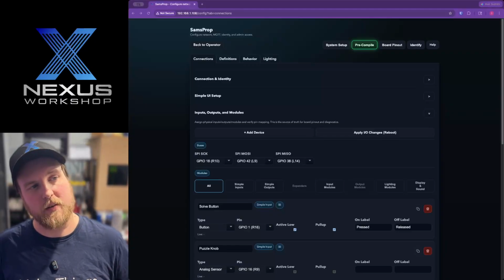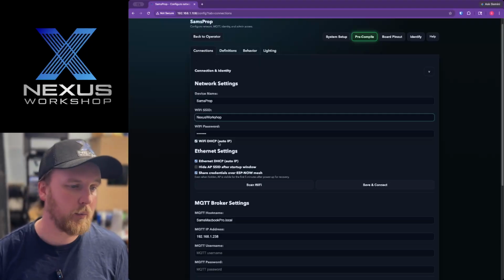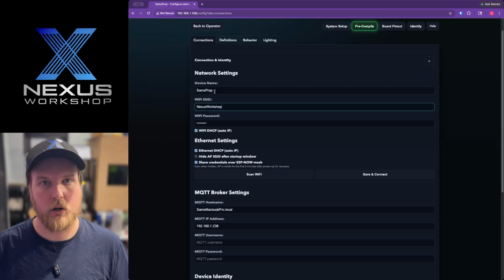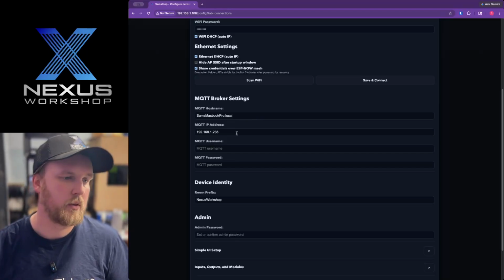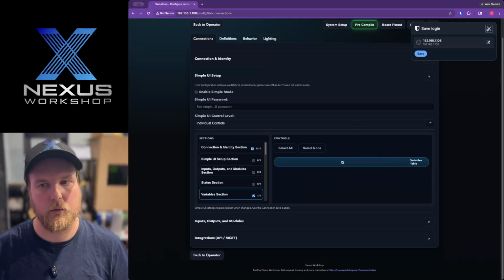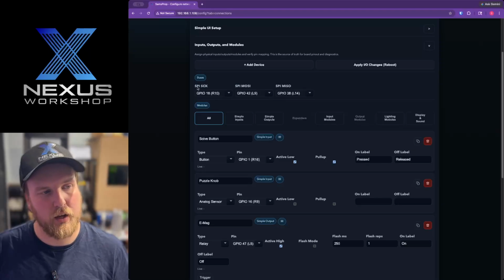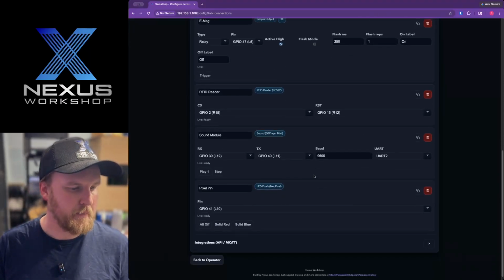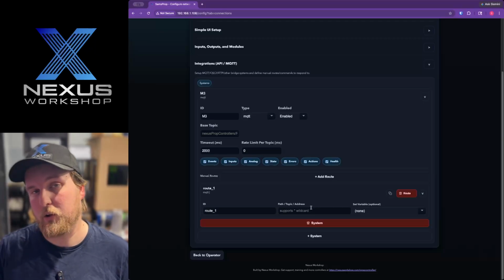The Connections Page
An in-depth look at the Connections Page within configuration for our Nexus Ultimate Prop Controller

We'd love to answer any questions you may have about this and anything else immersive entertainment and escape rooms.